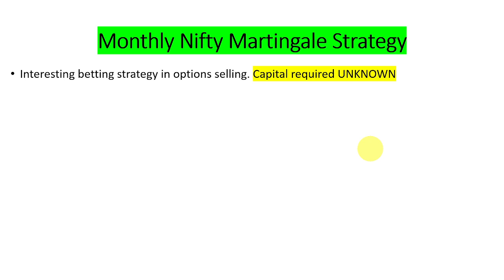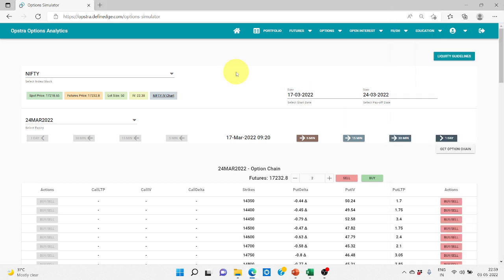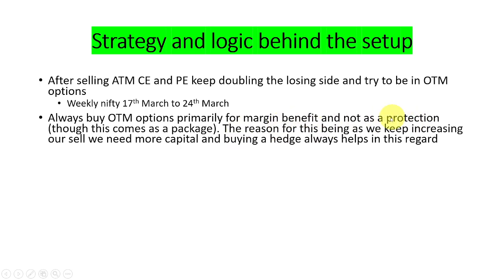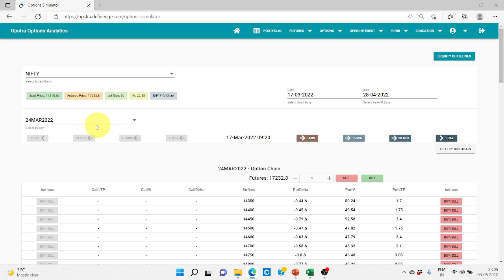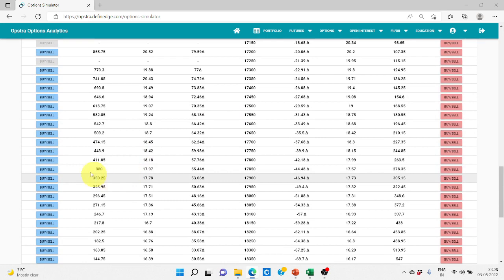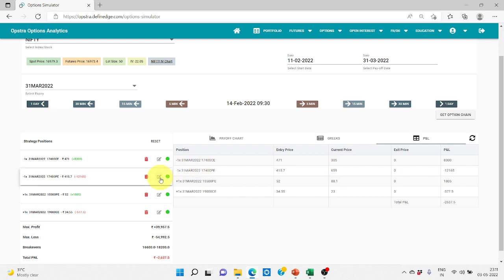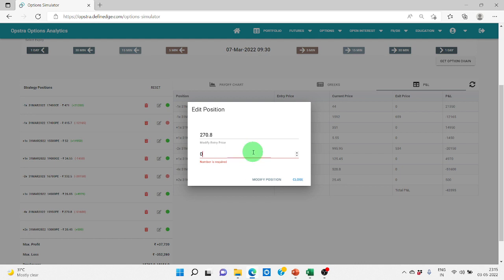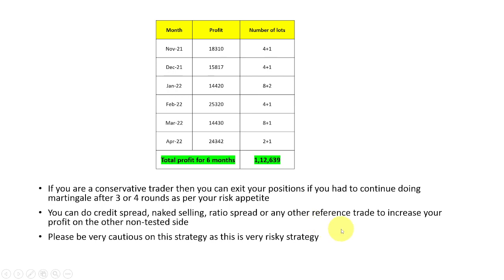Nifty Monthly Martingale | Nov 2021 to Apr 2022 | How to win?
Nifty Monthly Martingale Straddle / Iron Fly | Nov 2021 to Apr 2022 | Few adjustment | How to win? I have explained the martingale strategy and I have backtested the data between Nov 2021 to Apr 2022 for Nifty Monthly straddles/iron fly.  This is a risky/gambling/betting strategy. Please be cautious when entering this trade.